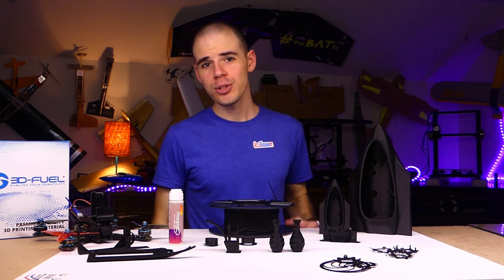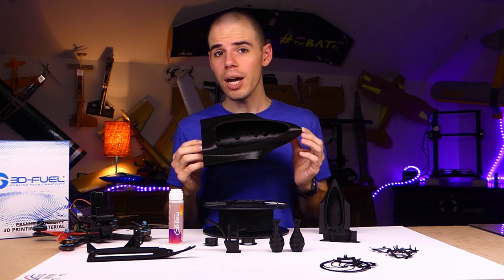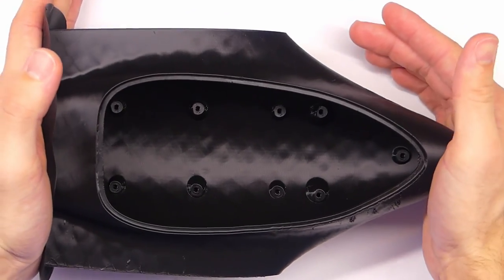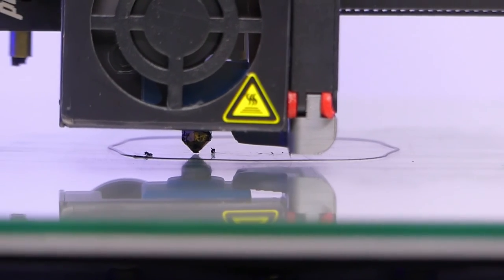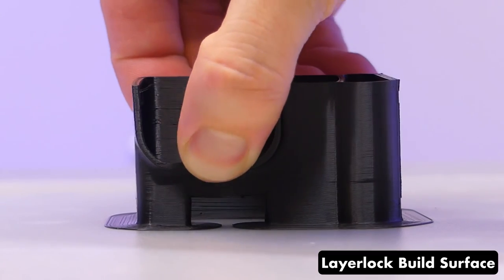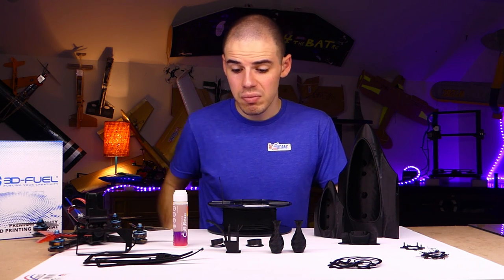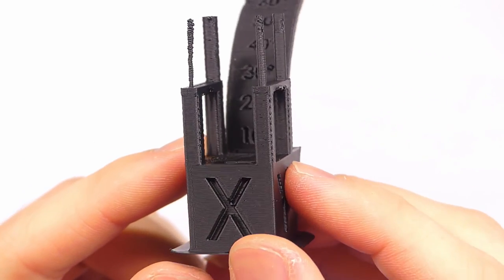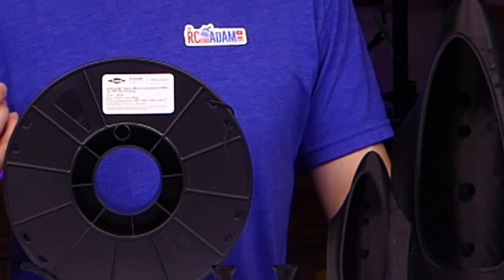Lightweight, Flexible, Strong - 3D-Fuel OBC Filament Review (Olefin Block Copolymer)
Let's review 3D-Fuel's new OBC (Olefin Block Copolymer) 3D printing filament! I'll show you what it's like, how it prints, and bed adhesion methods. This filament is similar to nylon (PP), semi-rigid, durable and about 23% light than PLA, so it should be perfect for building the MiniHawk VTOL aircraft!

Enjoy my work? Consider supporting me

SHORTCUTS:
00:00 What is OBC?
2:53 MiniHawk VTOL Nose
7:18 GoPro FPV Drone Mount
8:38 How to Print OBC
12:59 EXCELLENT Print Removal
13:06 Slicer Settings
15:57 Printing Issues
16:58 Walls look GREAT!
17:17 Mini Low Poly Vase
18:13 Ultimate Mini 3D Printer Test
20:47 Final Judgement

I participate in Affiliates programs (Amazon, Banggood) so, if you click on one of the above and make a purchase, I may receive a teeny tiny commission (at no additional cost to you).

About RC with Adam: Adam's goal is to help YOU build COMPETENCE and CONFIDENCE in the RC hobby (and beyond!) through creative, educational, and encouraging videos featuring Radio Control airplanes, drones, electronics, and 3D printing!